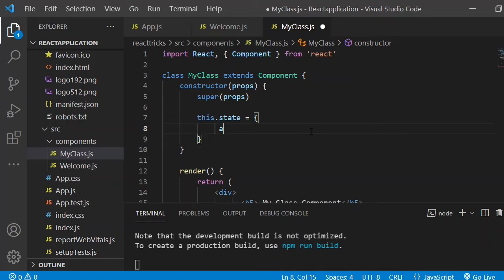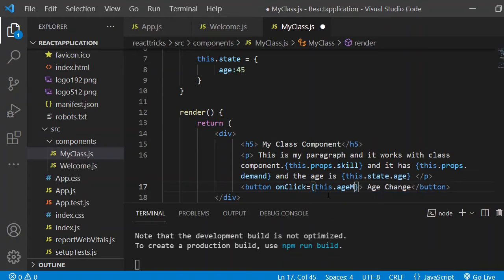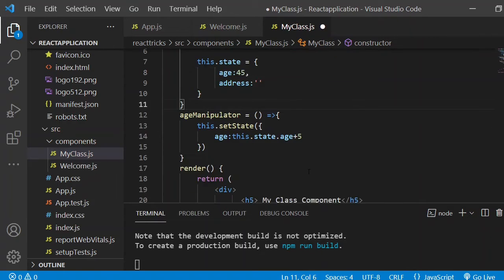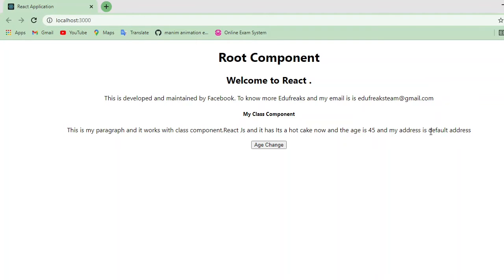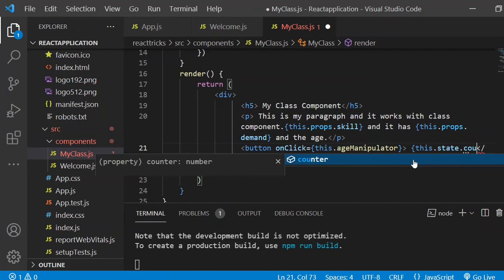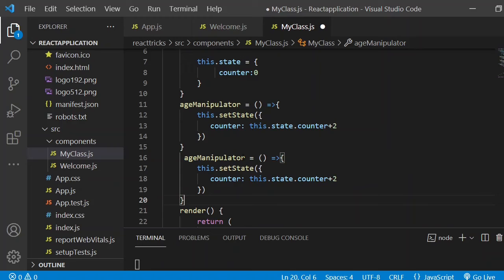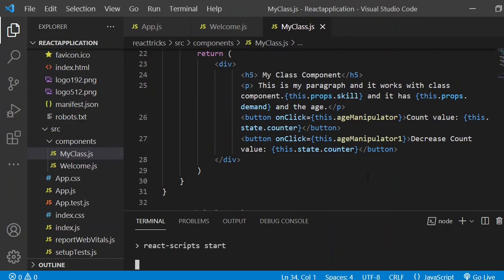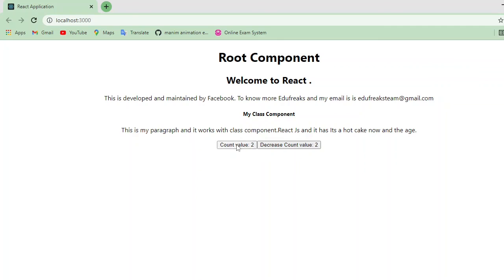ReactJS-4 | Class component and states